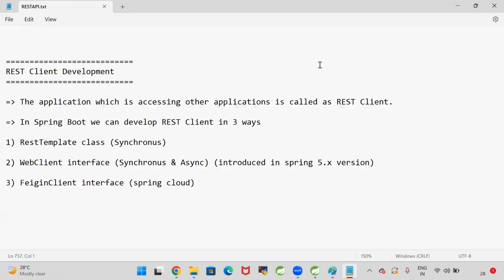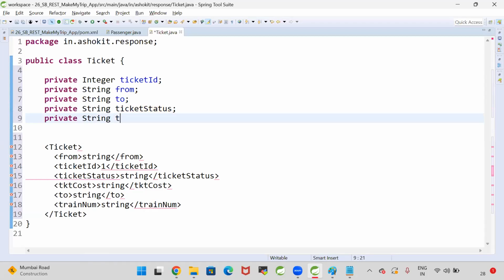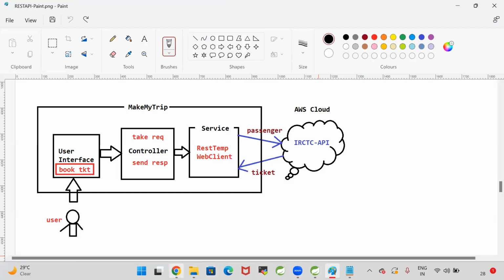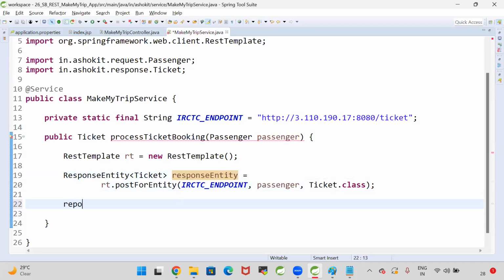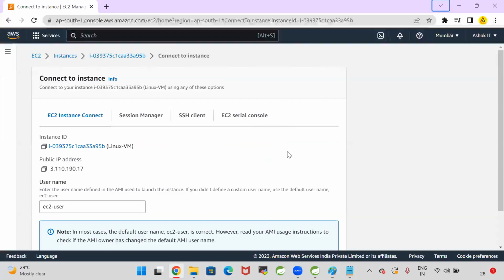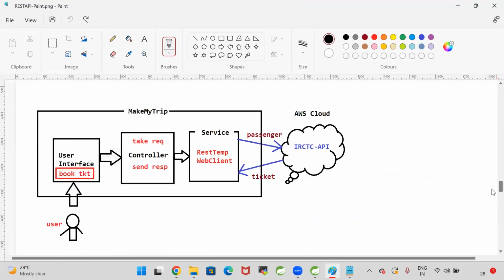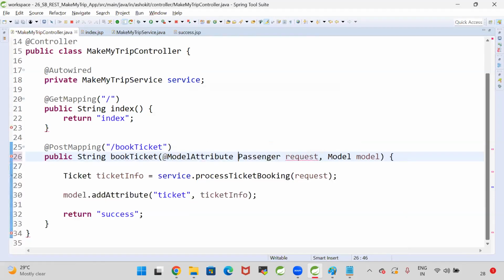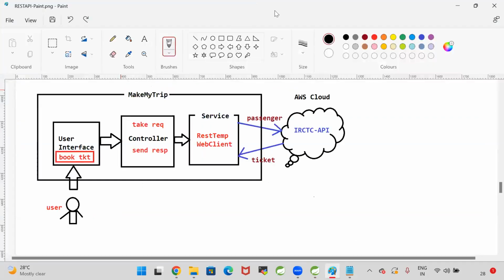Day#53 Spring Boot & Microservices